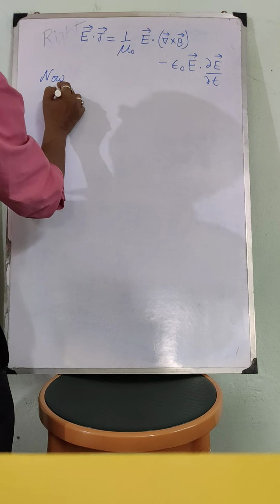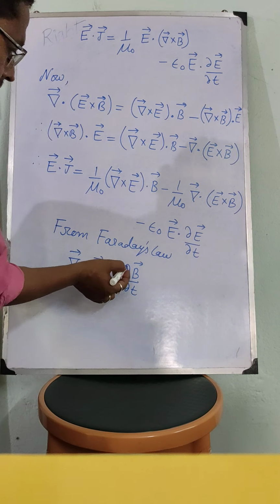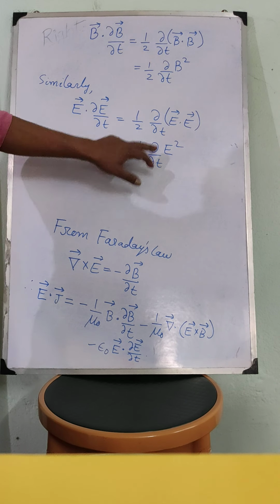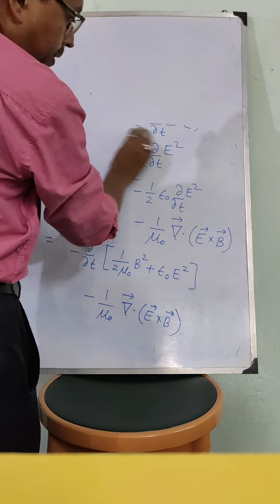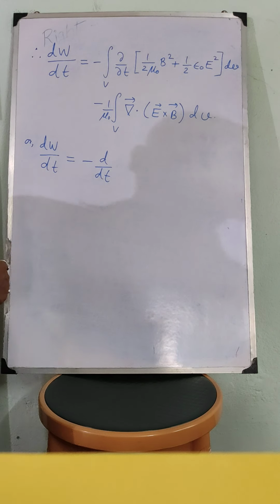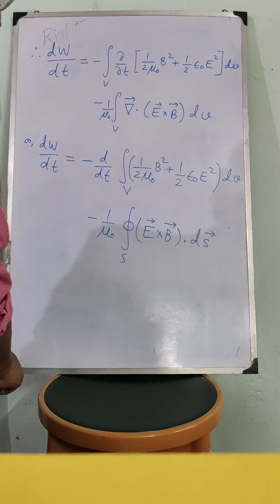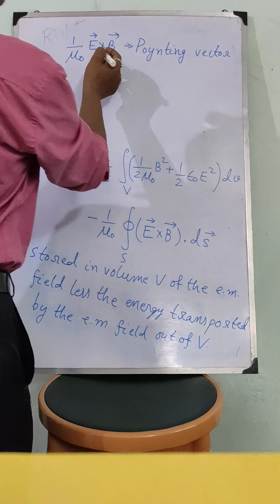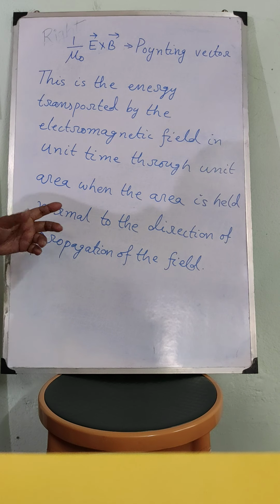Poynting's Theorem Part II Ram Narayan Deb